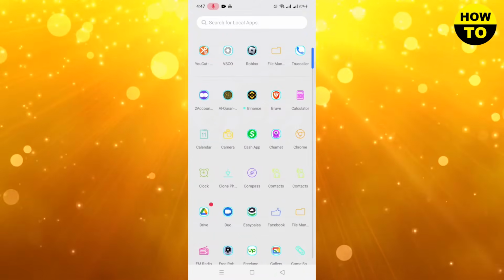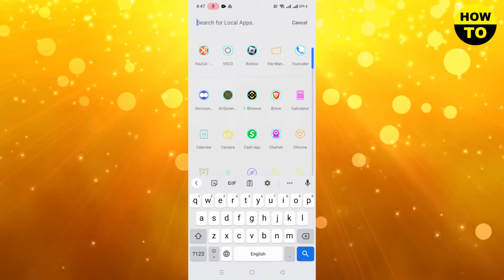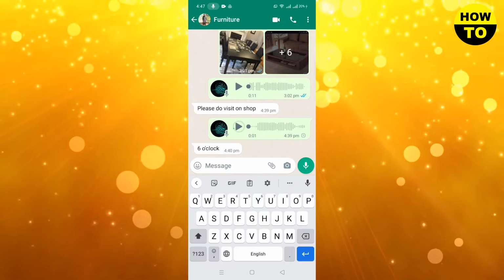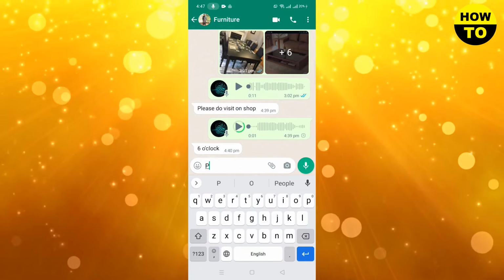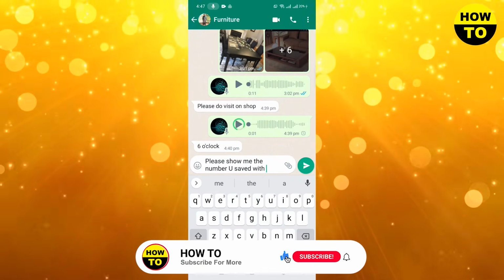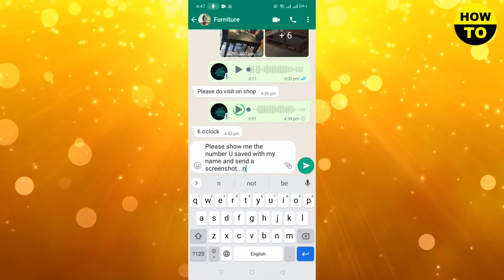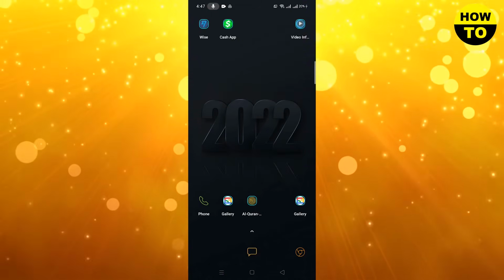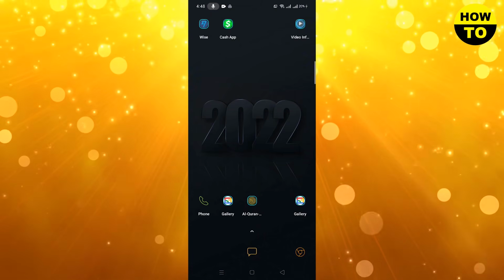How To See Who Saved My Number With What Name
Learn How To See Who Saved My Number With What Name. It is really easy to do and learn to do it in just a few minutes by following this super helpful tutorial to get a better understanding of everything.